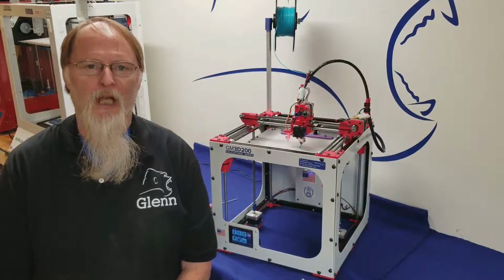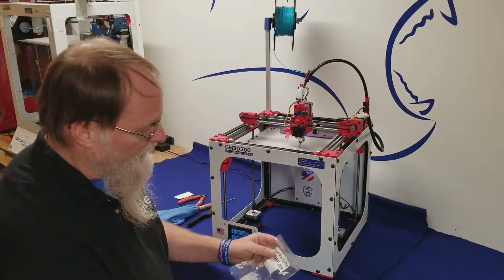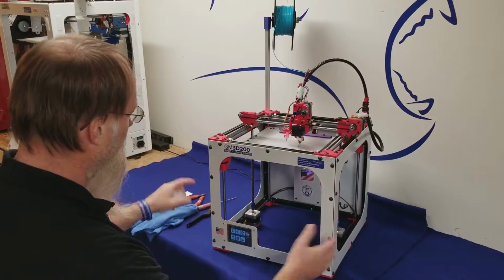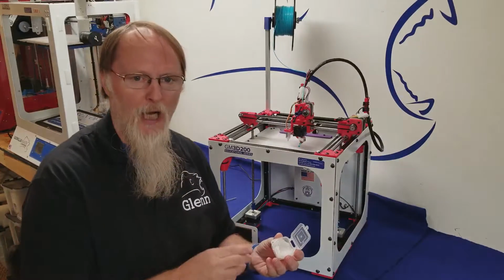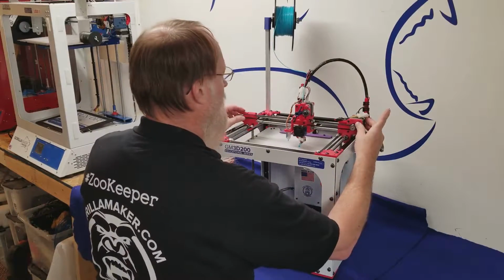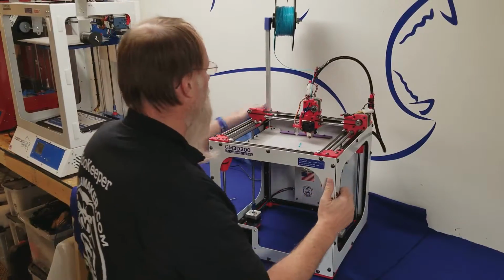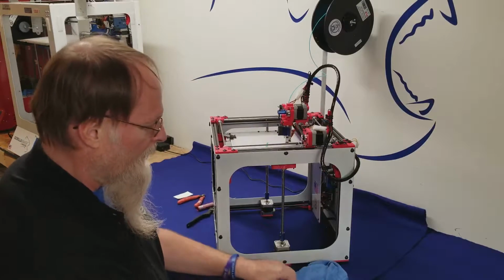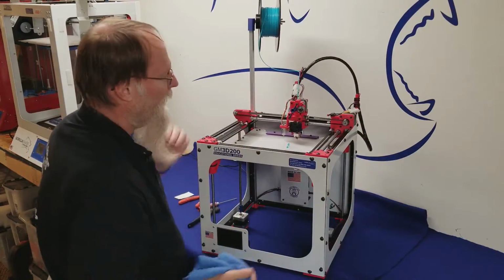Maintenance on your GorillaMaker GM3D200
You will need the GorillaLube that came with your tool-kit.
Unplug the power from your 3D Printer.

Take a small amount of the GorillaLube and rub it on the shafts. See video for exact placement.